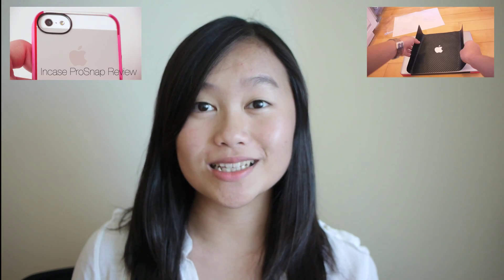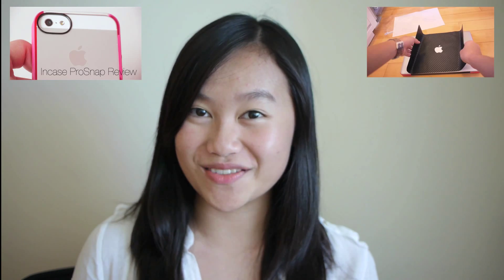WELCOME!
Hope you like my channel! xx

By AlumoAudio